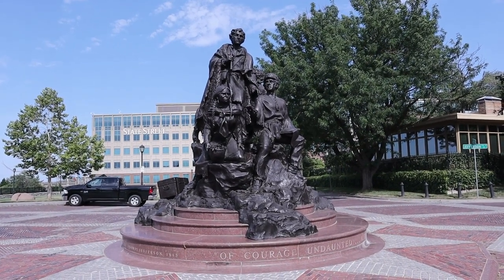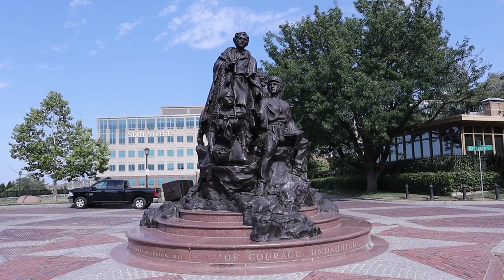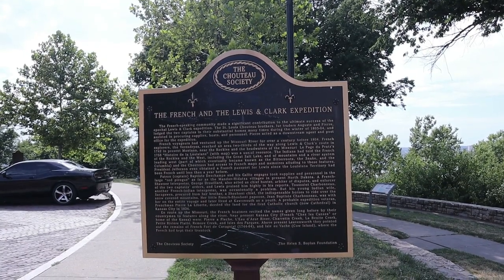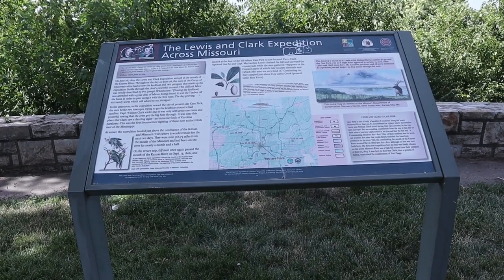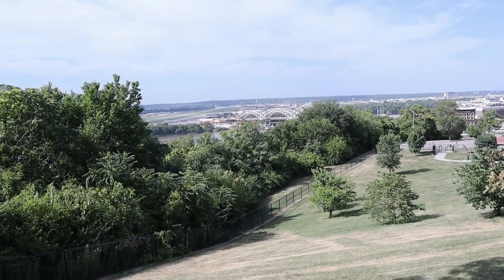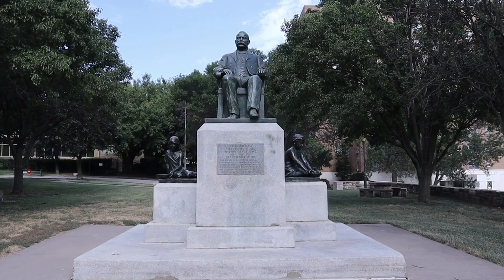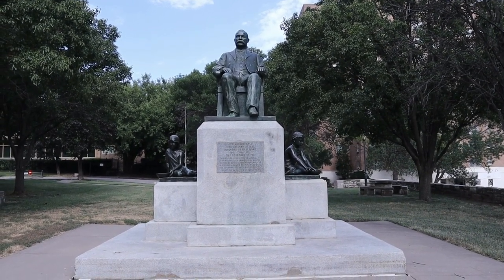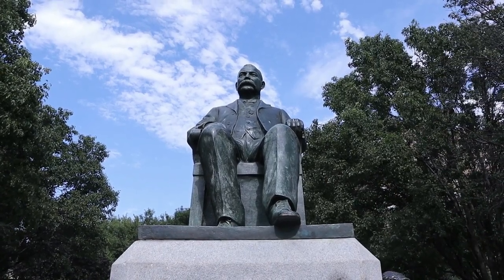Lewis & Clark Corps of Discovery Sculpture, Clark's Point, Case Park, Kansas City, Missouri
We stop at Case Park in Kansas City to see the Corps of Discovery sculpture there. In addition, we briefly examine the James Pendergast sculpture that can be found in the park, too. Pendergast was the brother of Tom Pendergast, the head of the Kansas City mob.